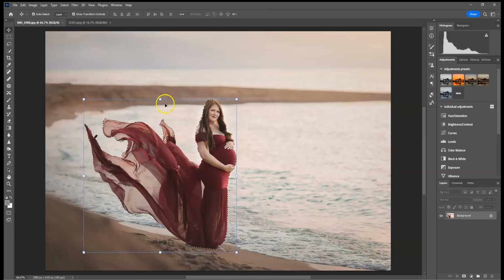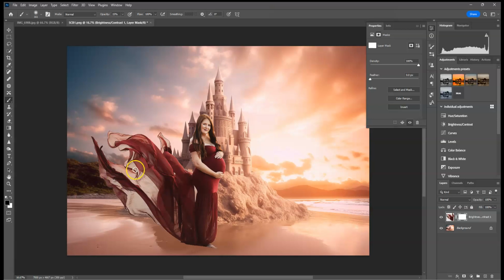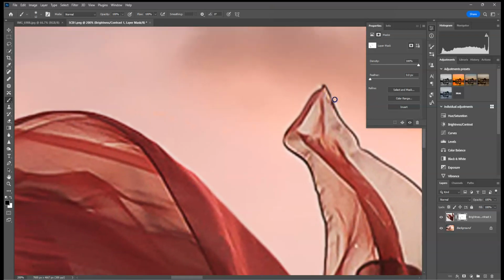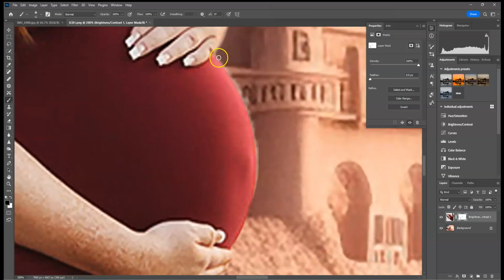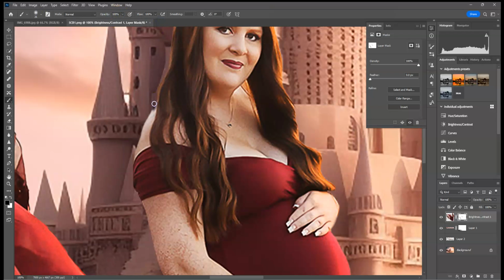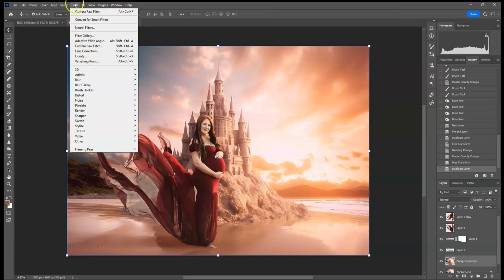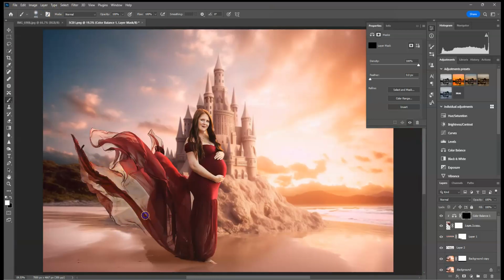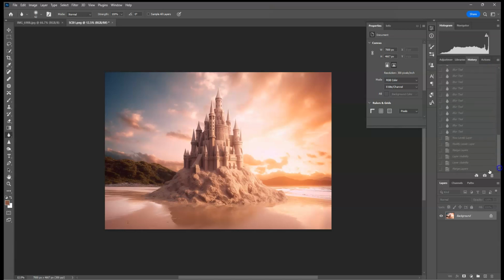Digital Backdrop Photoshop Edit Tutorial - Dreamy Sandcastles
Leran how to edit using digital backdrops in Photoshop with @ctandrinadigitals